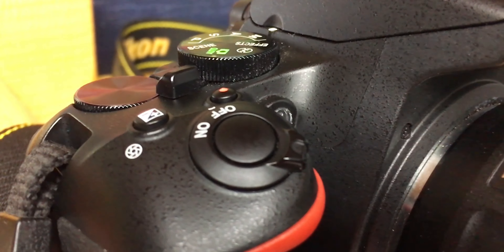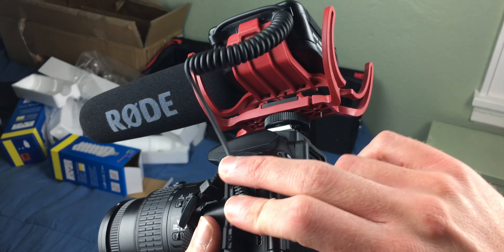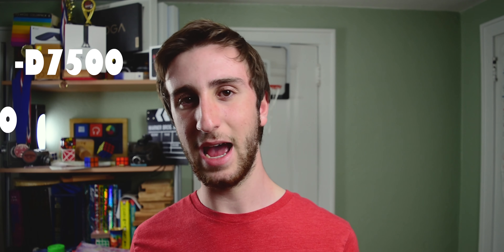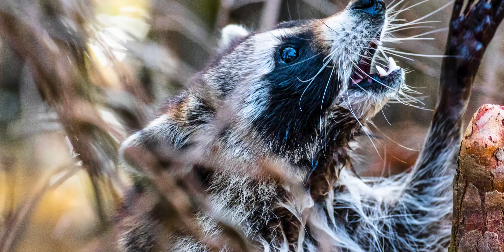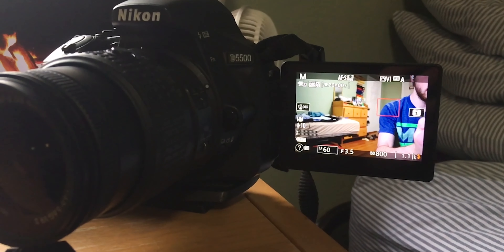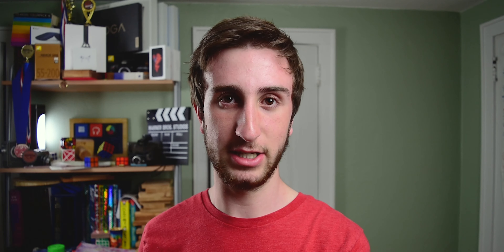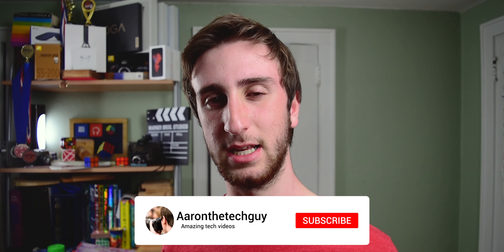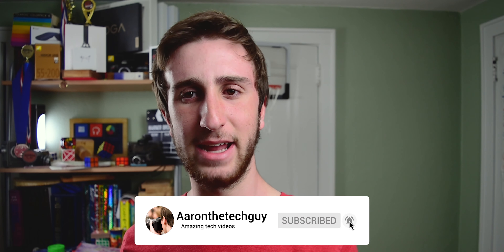Nikon D5500 Long Term Review!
This has been my camera for the last 3 years, and tons of people have asked me what camera I use.
~Music~
Animusic - Future Retro
Tobu - Can't Wait